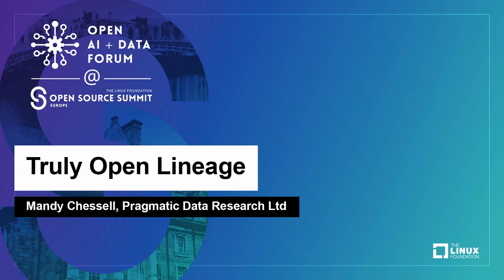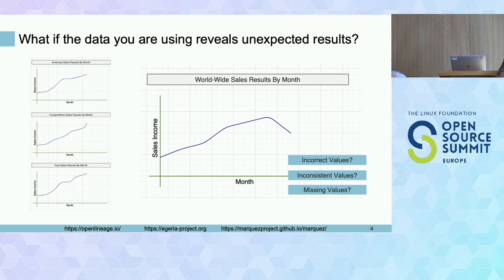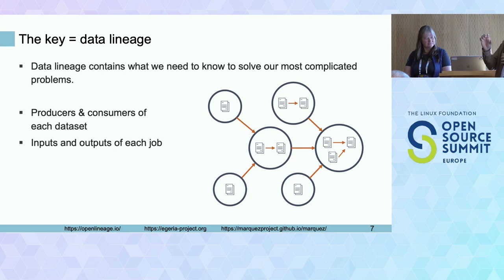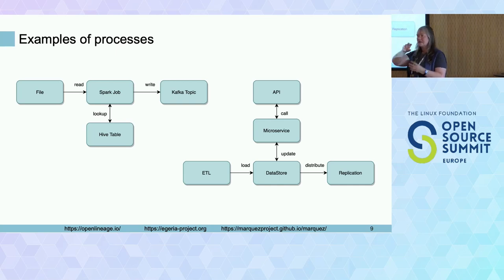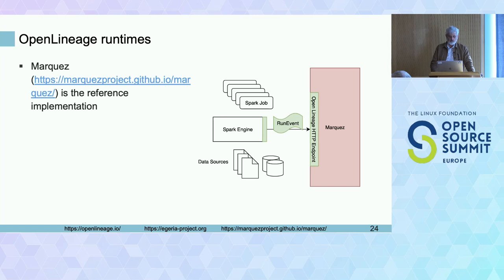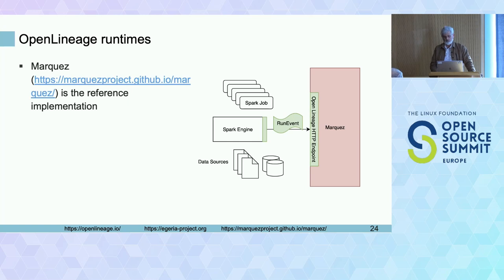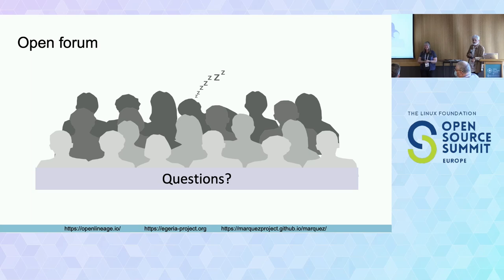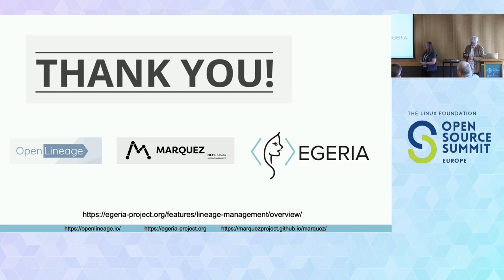Truly Open Lineage - Mandy Chessell, Pragmatic Data Research Ltd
One of the most requested metadata use cases is lineage. This is is the ability to understand the origin of your data and the processing (reformatting, enrichment, merging, ...) it has gone through between the data's origin and your AI model. Lineage helps to build trust in your model since it shows you have used appropriate data. Many individual technologies provide some lineage support that covers its own processing. Some data catalogs provide proprietary ways to gather lineage from many sources. However this is expensive to implement and only makes the lineage information available through the data catalog. Now three open source projects from LF AI and Data have come together to create a truely open ecosystem for lineage. Egeria provides open metadata that describes the data sources, data structures, data profiling results and the data pipelines. OpenLinege provides the event mechanism that records each time a data pipeline runs. Marquez provides visualization for lineage. In this talk you will learn about: * What is lineage and how it is used * What makes lineage difficult to collect and maintain * How the open ecosystem for lineage works * How you can use lineage in your data science tools (using Jupyter Notebooks as an example)